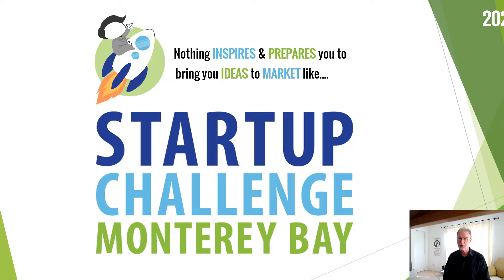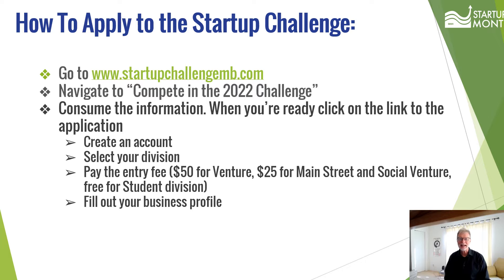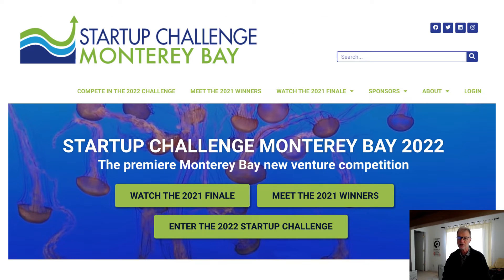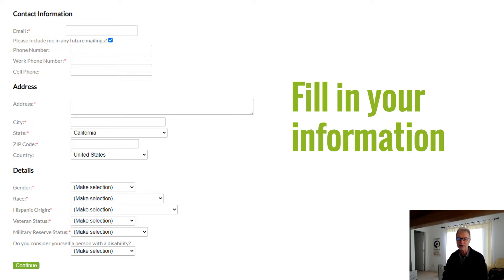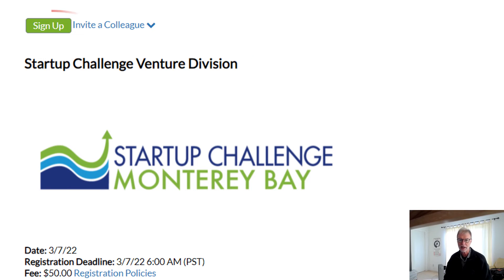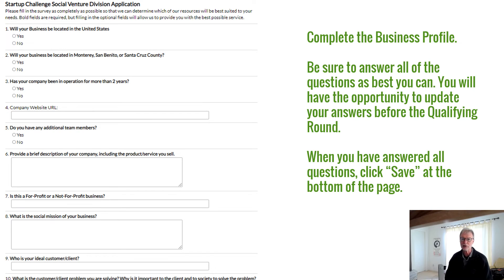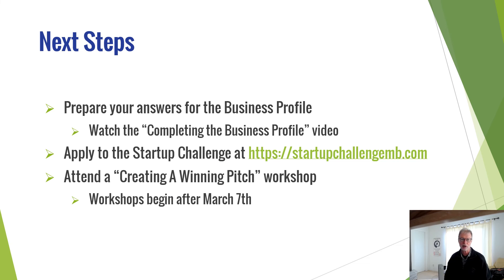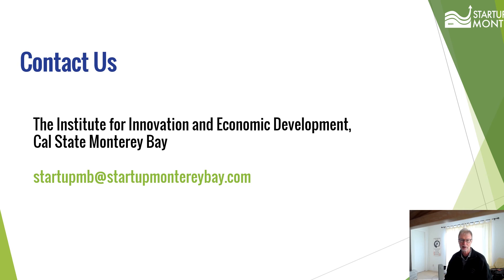How to apply to the Startup Challenge Monterey Bay 2022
Learn how to apply to Monterey Bay's premiere new venture competition.